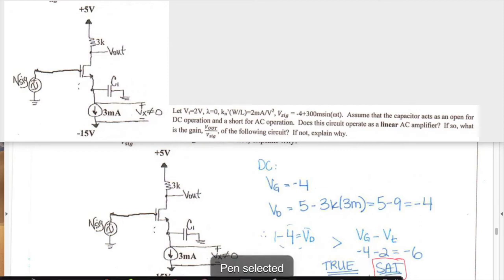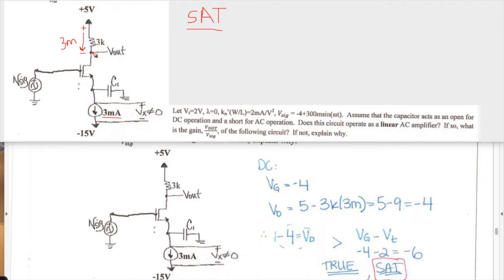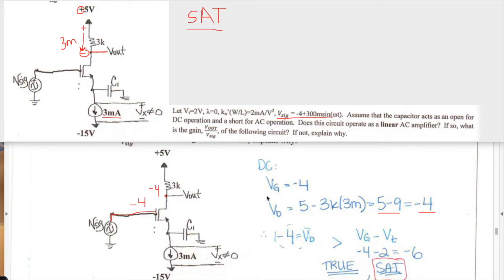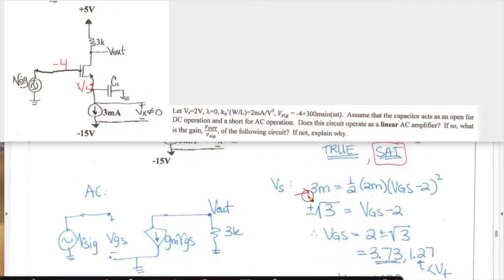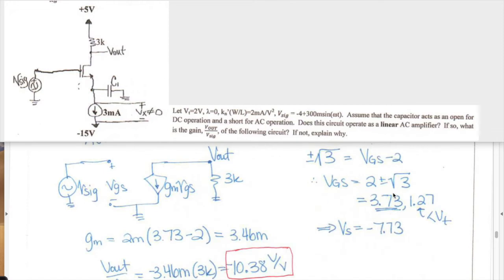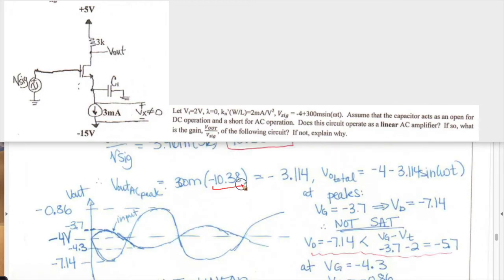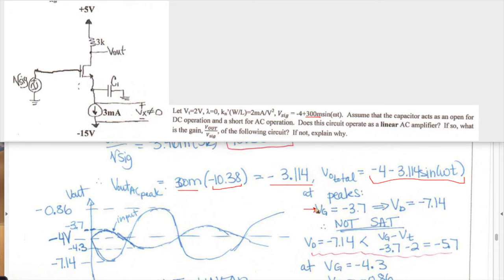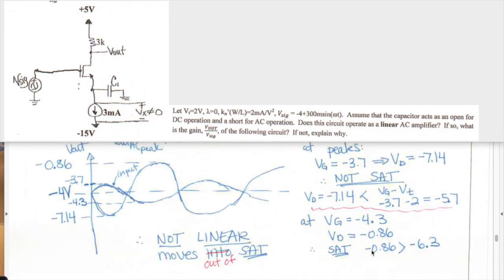Linear Amplier 2